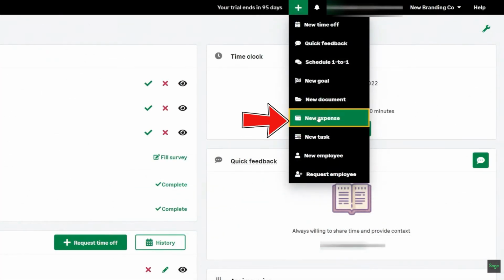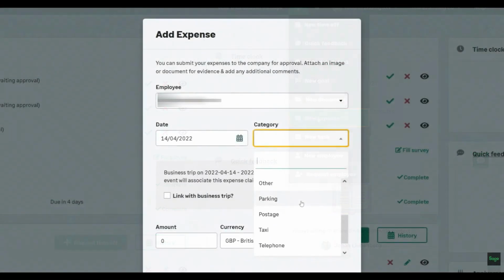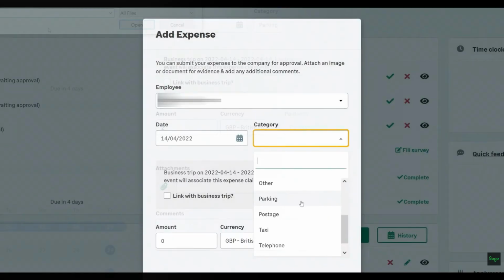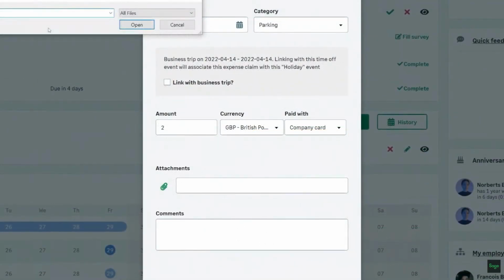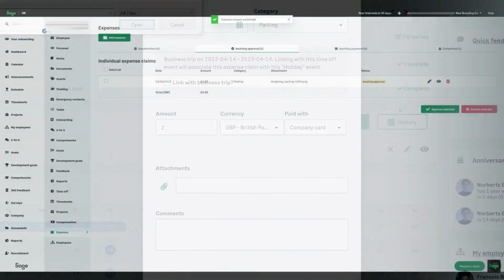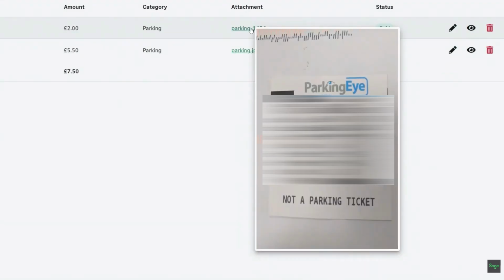How to Manage Expenses in Sage HR | Complete Beginner Tutorial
Want to manage employee expenses efficiently in Sage HR? In this video, you'll learn how to manage expenses in Sage HR step by step. Whether you're an employee submitting expense claims, an HR manager reviewing requests, or an administrator managing company reimbursements, this beginner-friendly tutorial will guide you through the complete expense management process.

You'll learn how to create and submit expense claims, upload receipts, categorize business expenses, track reimbursement requests, review expense statuses, approve or reject claims, and monitor expense history. We'll also explain how Sage HR simplifies expense tracking, improves approval workflows, and helps businesses maintain accurate financial records.

This tutorial is perfect for anyone searching for how to manage expenses in Sage HR, Sage HR expense management tutorial, submit expense claims in Sage HR, approve expenses in Sage HR, Sage HR reimbursements, or Sage HR for beginners. Whether you're managing travel expenses, office purchases, mileage, or employee reimbursements, this guide covers everything you need to know.

Watch until the end for practical tips on organizing expenses, avoiding common mistakes, and making the expense approval process faster and more efficient.